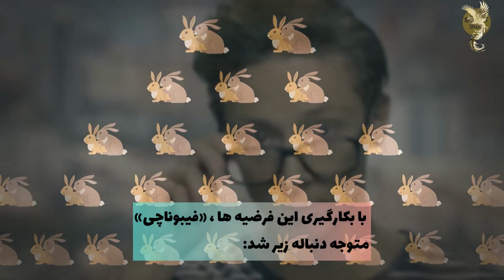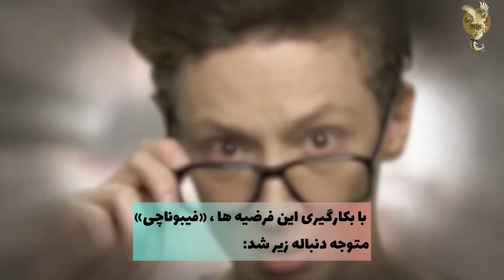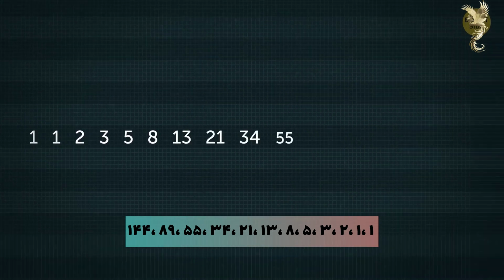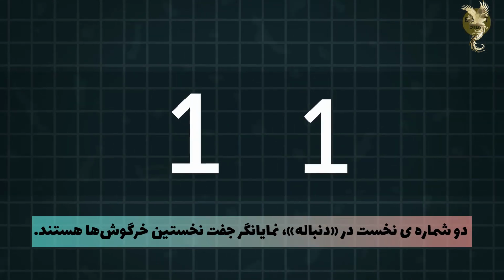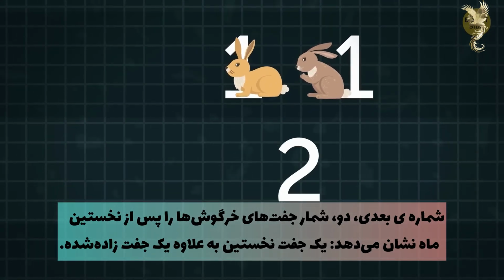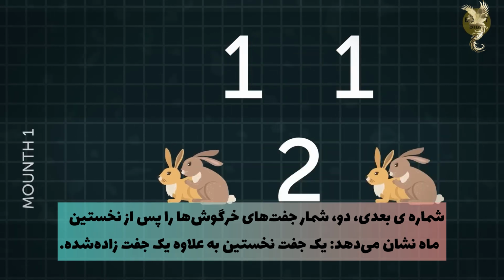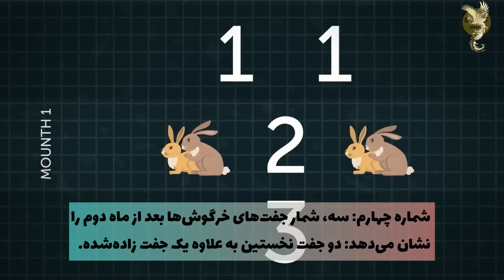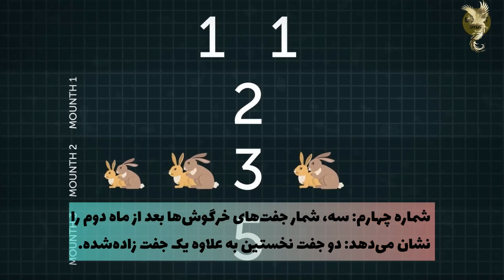مارپیچ ها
شهرام مهرافروز: یکی از شکل های شگفت انگیز،  «مارپیچ» هست که همیشه از کودکی شگفتی مرا برانگیخته است . مارپیچ، حرکت جوهری  و بن آغازین در فرهنگ ایران را نشان می دهد. در این پست به برگردان فیلم کوتاه و با ارزشی دست زدم تا شما خوانندگان ناآشنا را کمی با این شکل رازآمیز آشنا سازم